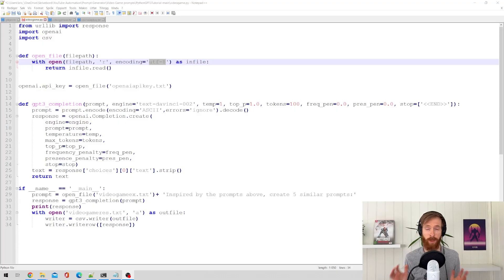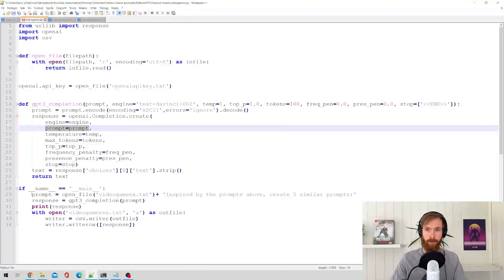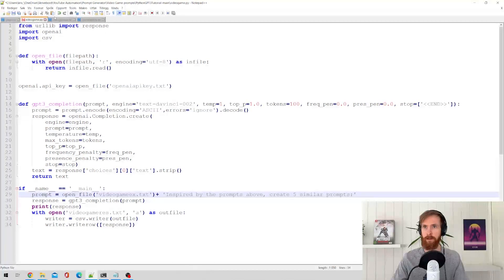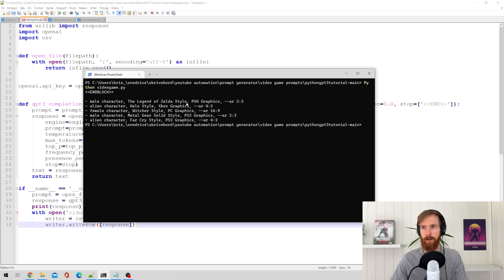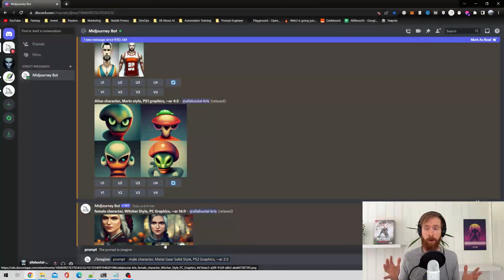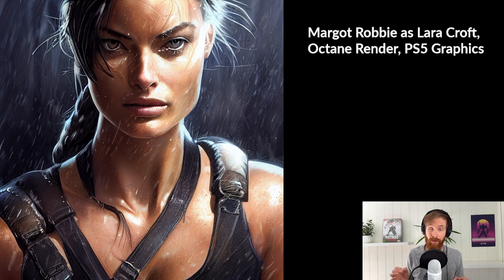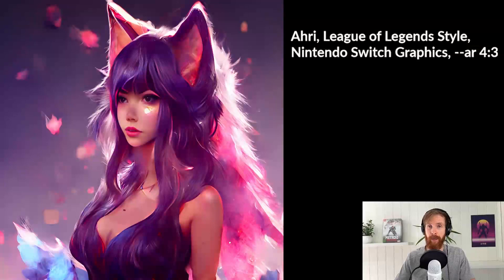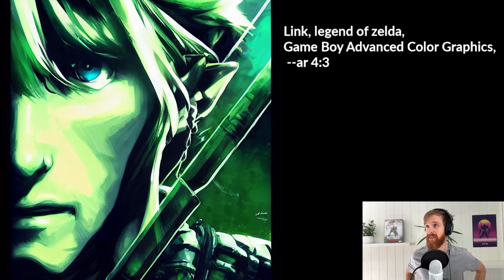Midjourney Video Game Prompt Generator - GPT3 + Python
I wanted to create a Pyhton Midjourney prompt generator to give me different ideas to create some cool AI art in Midjoruney. Since I like many other love video games, I decided to make it a video game themed generator.

I was really impressed with the results from Midjoruney. I also modified the prompts to my prefrences.

00:00 Intro
00:18 Python Script
02:35 Running the Script
03:59 Emma Watson as Zelda
04:47 Margot Robbie as Lara Croft
05:27 Ahri League of Legends
06:04 Link Legend of Zelda

एआई कला